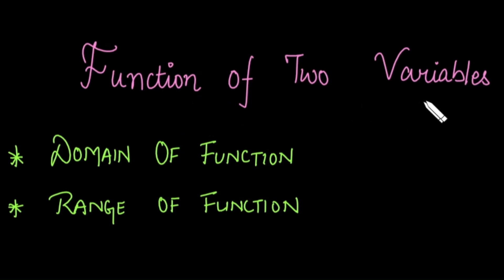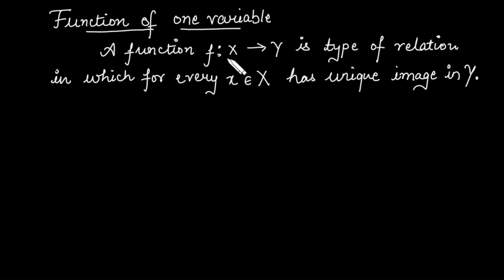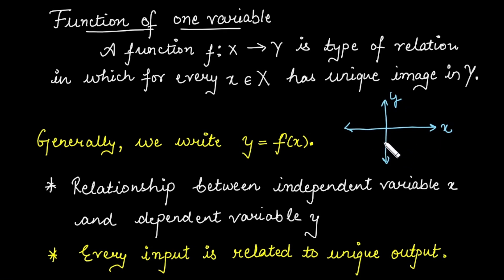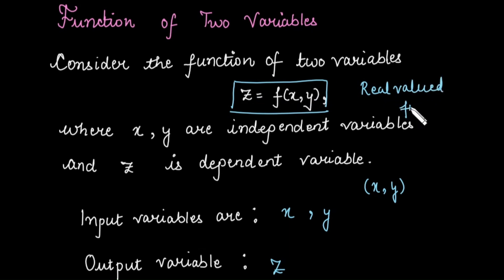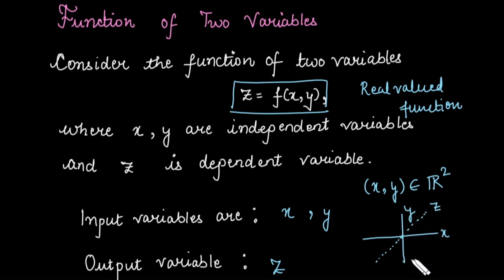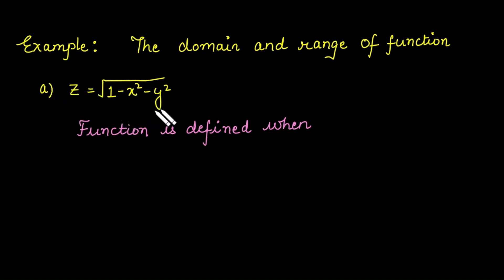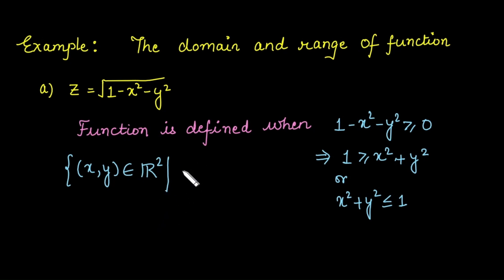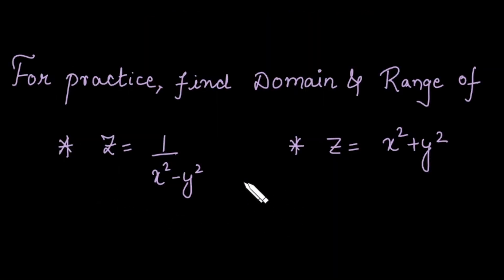Introduction of Function of Two Variables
In this video, I introduce the functions of two variables, explaining what they are and how to find their domain and range. I also use graphs to show how these functions look in 3D, making understanding their shape and behaviour easier. Perfect for beginners in multivariable calculus!